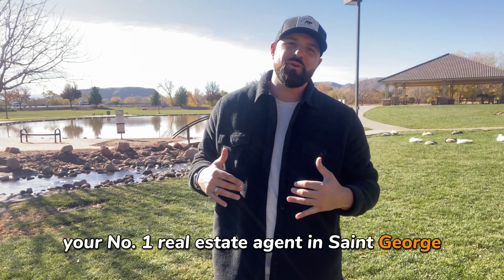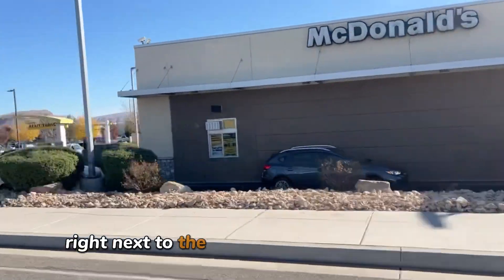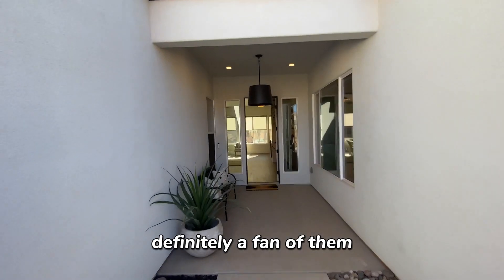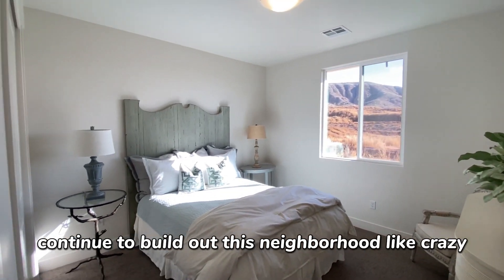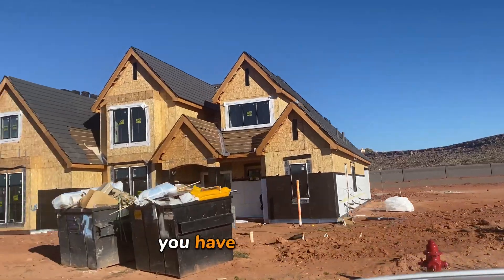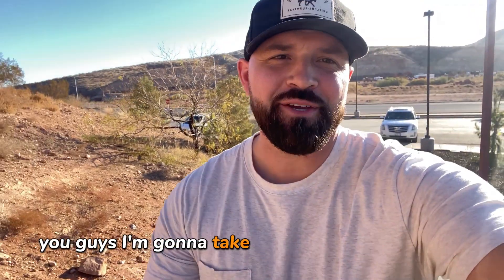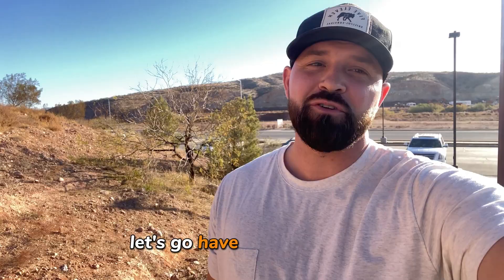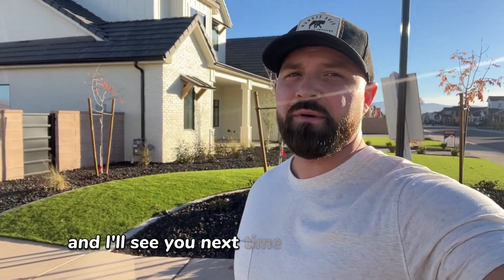Where are the Best Areas to live in Washington City Utah?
Moving to St. George, Washington City, Ivins, Santa Clara, Hurricane, Cedar City Utah??

In this Video we Dive into Washington City Utah. Located just East of St. George Utah this has become one of the fastest growing Cities in Southern Utah! Take a tour with me and let me show you why! I will Highlight neighborhoods, areas, and even some local builders! If you or anyone you know is thinking about moving to Southern Utah please reach out as my specialty is helping out of state/city buyers move here. Remember Home is more than just a house, it's a feeling, it's an environment and it's a lifestyle. Come make St. George your home!

St. George Utah relocation St. George UT real estate Moving to Southern Utah Best neighborhoods in St. George St. George cost of living Utah outdoor living St. George job opportunities St. George schools Southern Utah climate St. George housing market Things to do in St. George St. George community guide St. George lifestyle Utah family-friendly neighborhoods St. George retirement communities St. George parks and recreation Affordable housing St. George St. George utilities and services St. George transportation St. George healthcare facilities Washington City Utah real estate, homes for sale, property listings, realtors, houses, condos, residential, commercial, land, MLS, agents, neighborhoods, housing market, investment properties, real estate agents, buyers, sellers, real estate services, Utah properties.